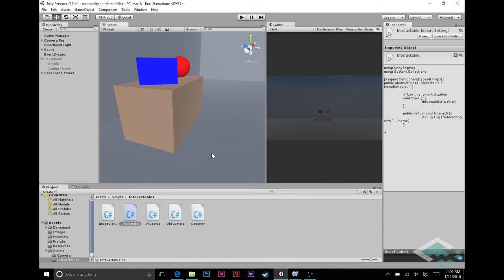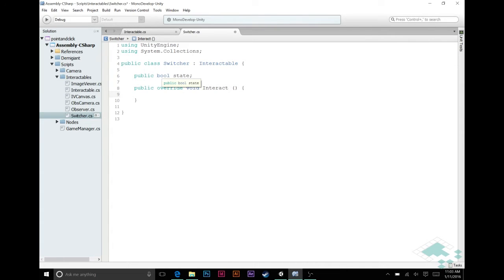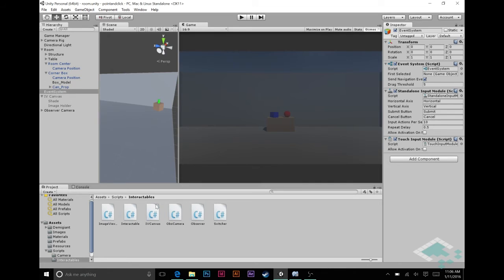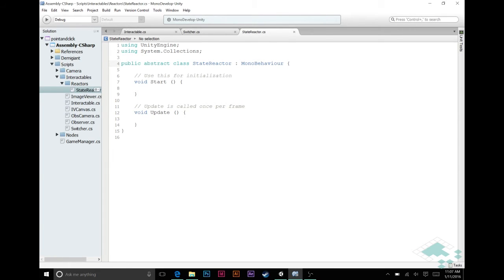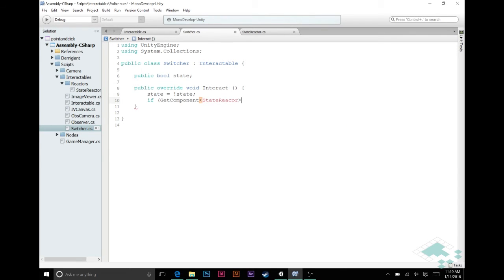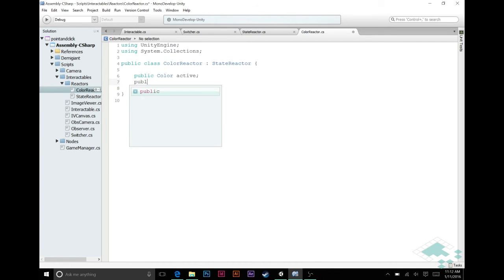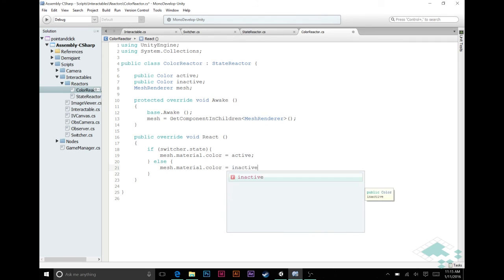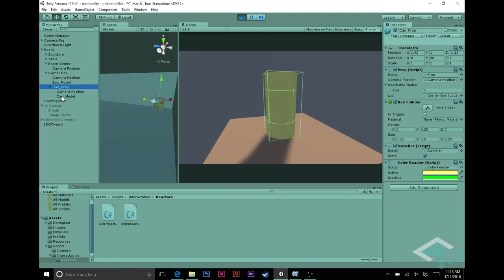Unity Point-and-Click Game Tutorial: Part 17 Switcher Prototype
Setting up the Switcher component with State variable for our point-and-click game, plus a Reactor component for visual feedback when a state is changed.